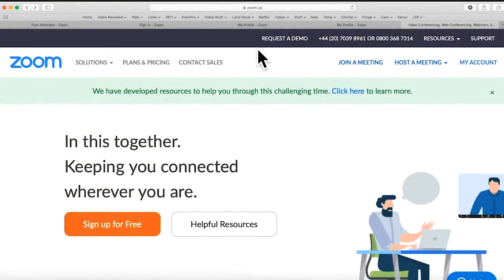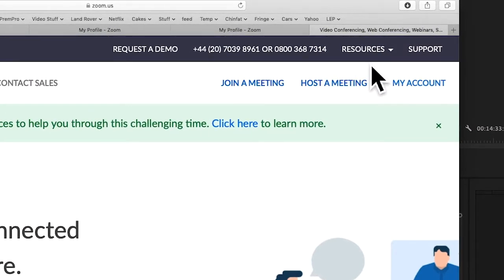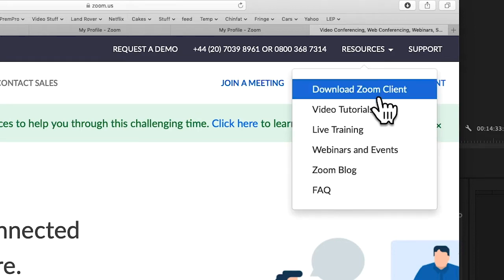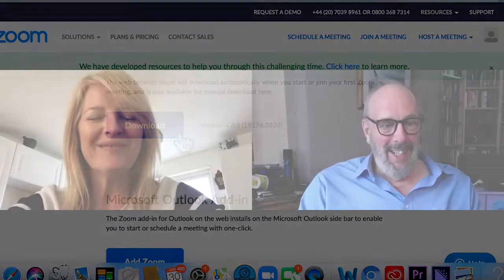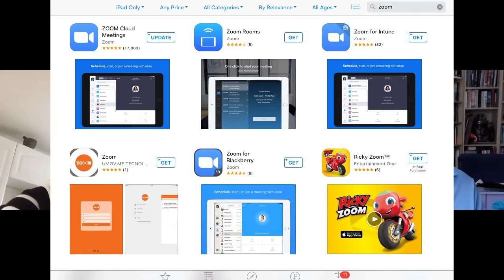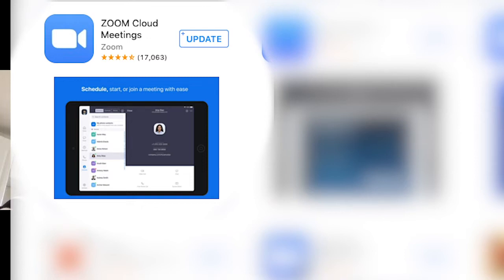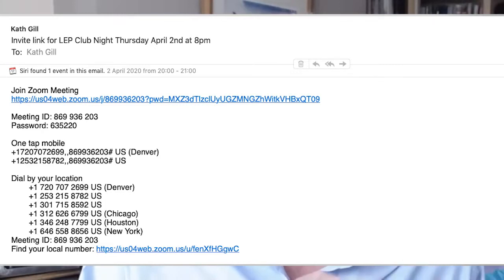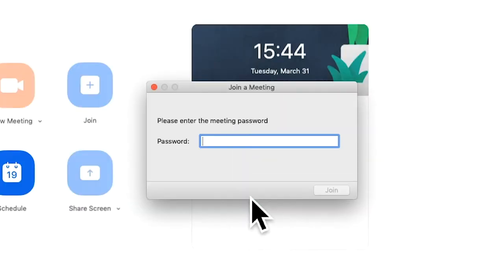Zoom for The Lane End Players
A very quick video to help you get started with Zoom aimed at the Lane End Players